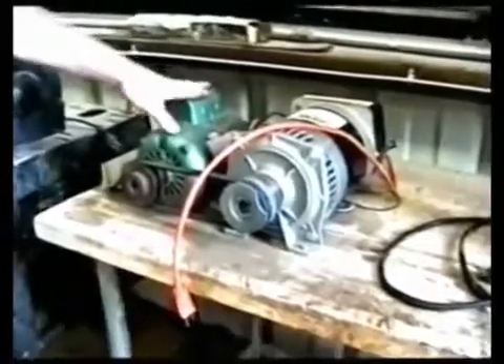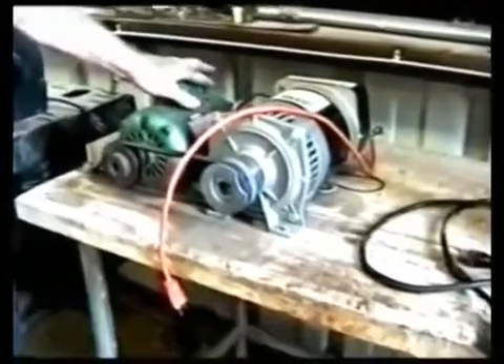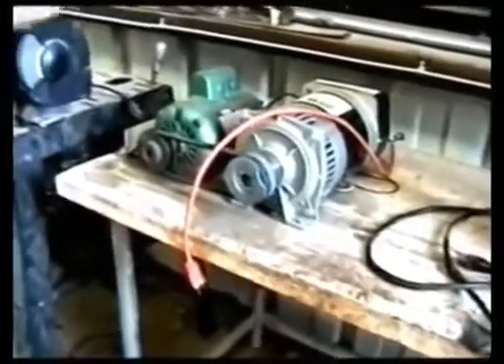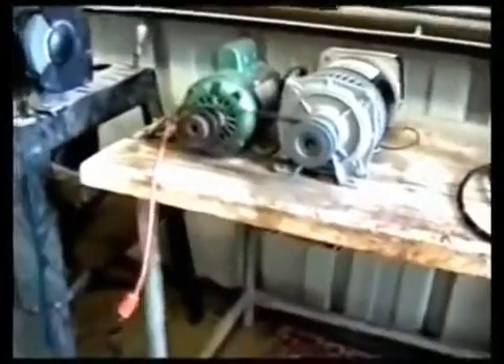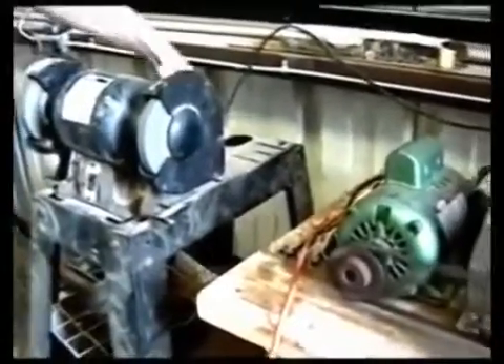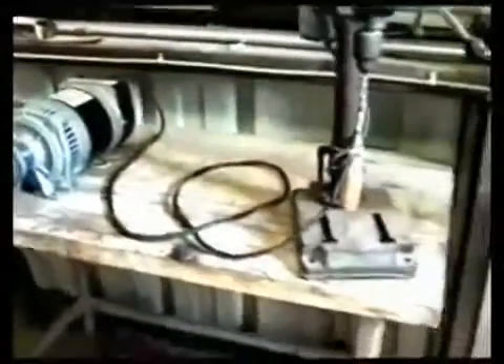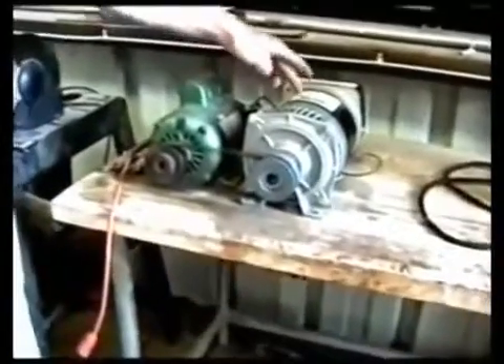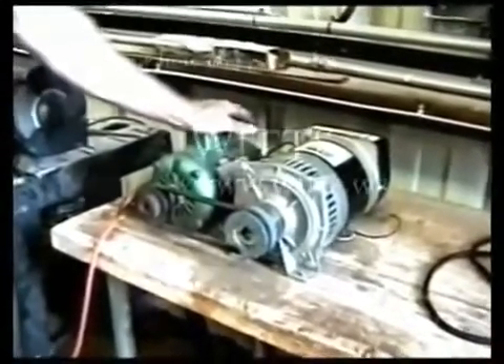witts.ws 3000 Watt Generator Powers Itself, Grinder & Drill Press - Obvious Over-Unity.mp4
overunity free energy вечный двигатель свободная энергия

Hi All, SEE MY NEW VIDEO, Russian Meteorite 2013